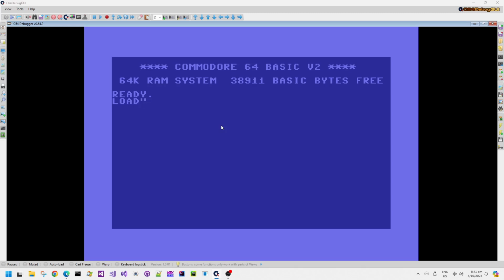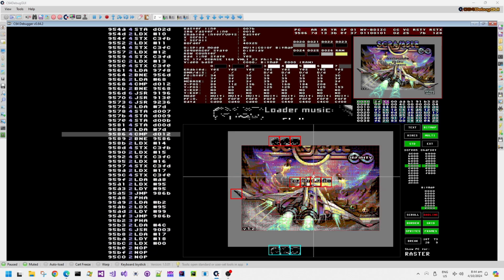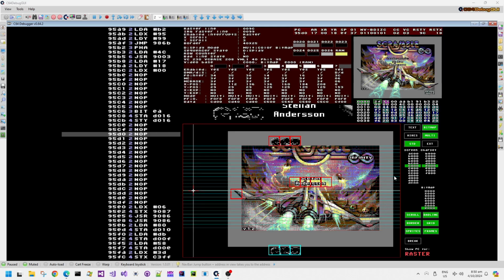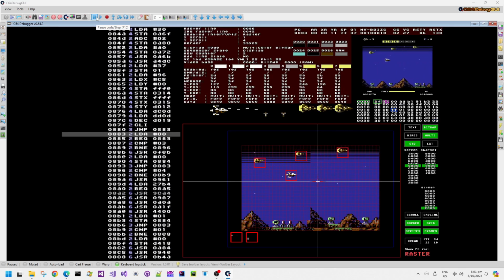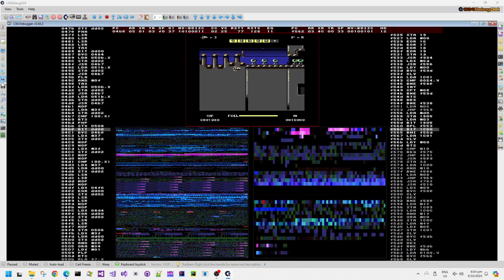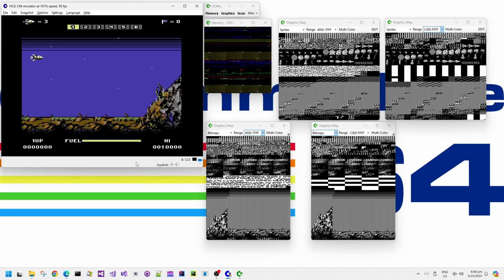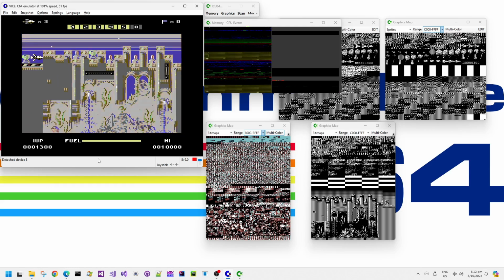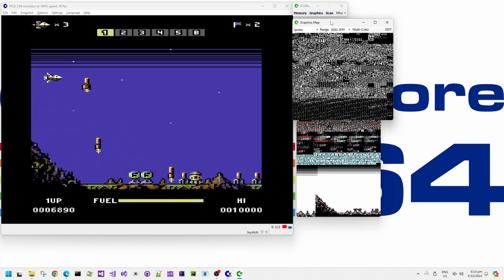C64 Games memories - Scramble Infinity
I look at "Scramble Infinity", its expanded intro screen with open borders, the title screen with many sprites, the game bitmap scroll, and the level data streamed from disk during the level.